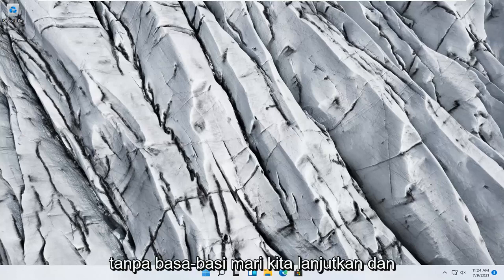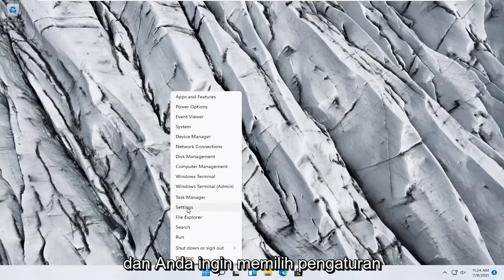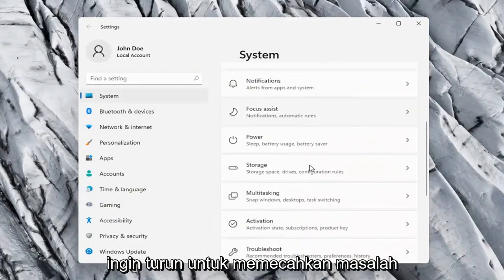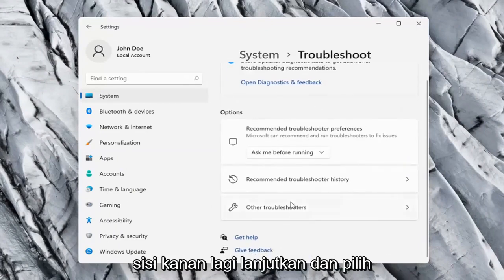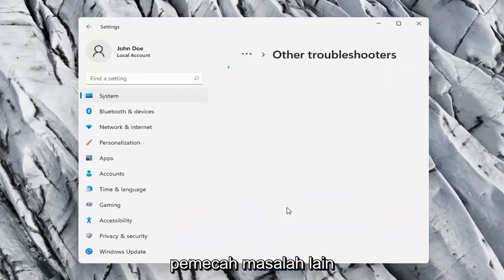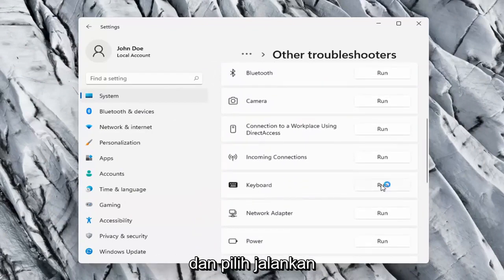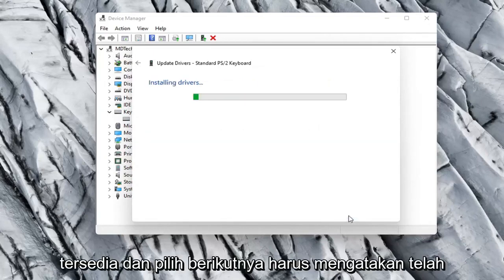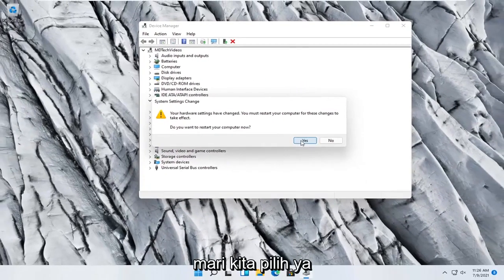Cara Mengatasi Semua Masalah Keyboard Laptop Yang Error Windows 11 [Tutorial]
Cara Memperbaiki Masalah Keyboard Tidak Berfungsi di Windows 11 (MUDAH)

Apakah keyboard laptop Anda berhenti bekerja? Perbaikan ini dapat membantu Anda mempersempit masalah, mengidentifikasi perbaikan, dan kembali ke pengetikan yang dijadwalkan sebelumnya.